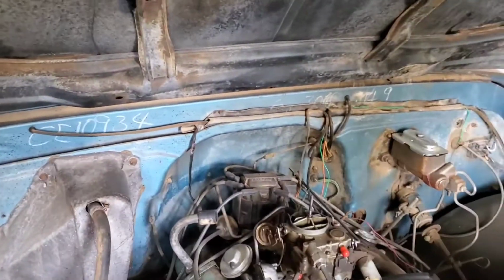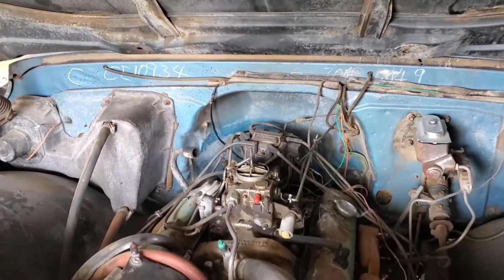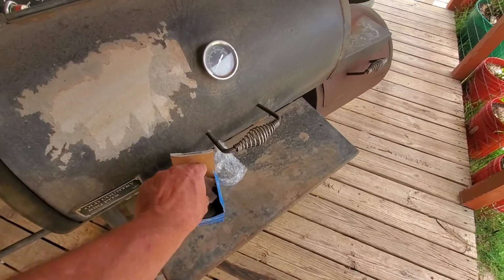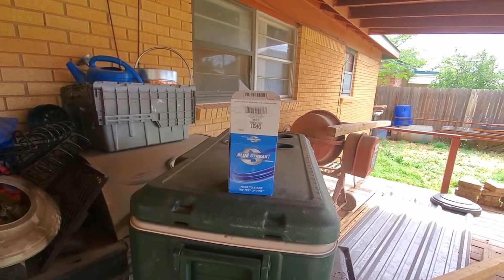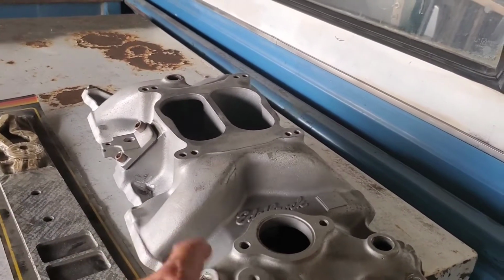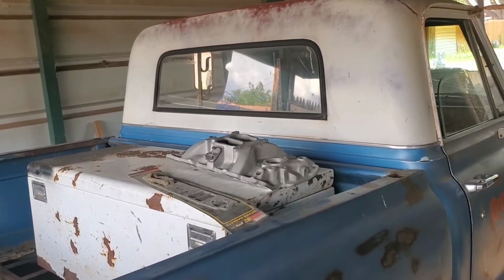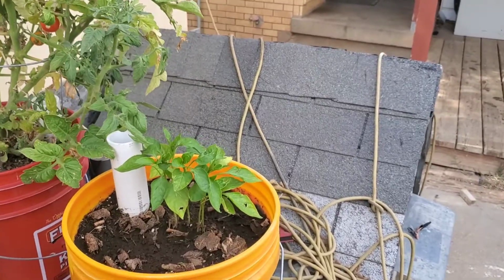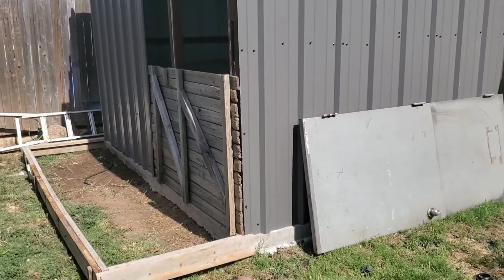New coil for 1967 C-10 updates and surprises!!!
Working on the C-10 and new intake and updates.